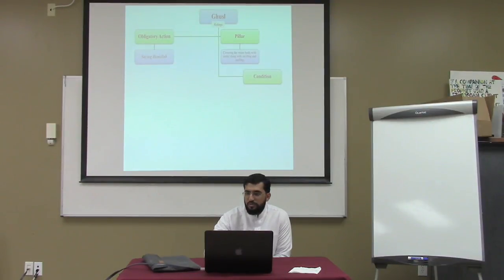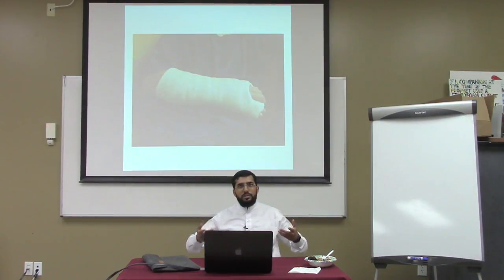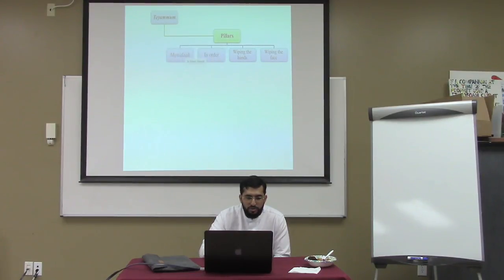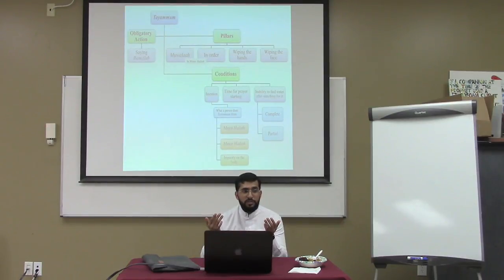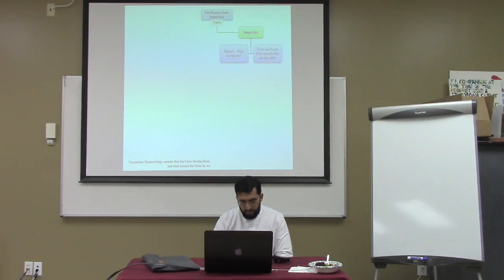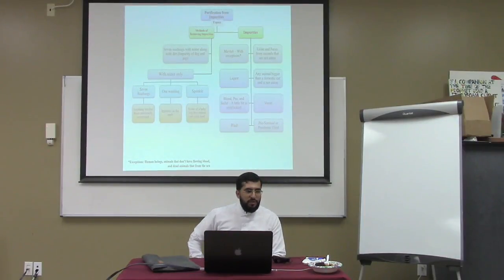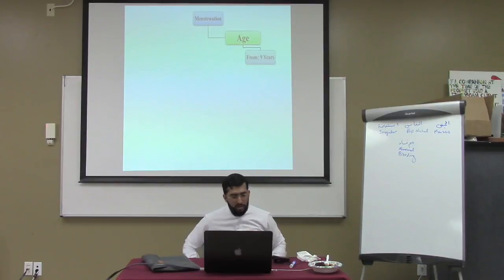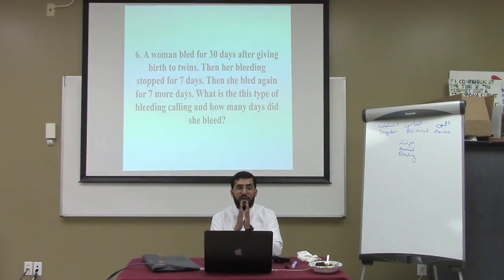FIQH OF PURIFICATION AND TAFSEER JUZZ AMMA - SESSION 7